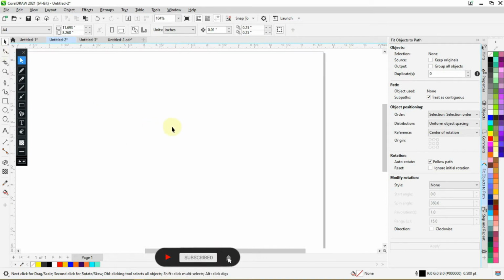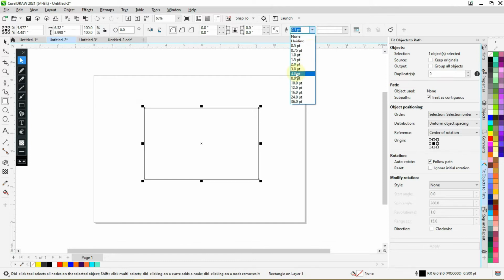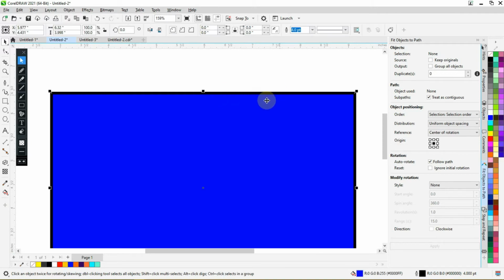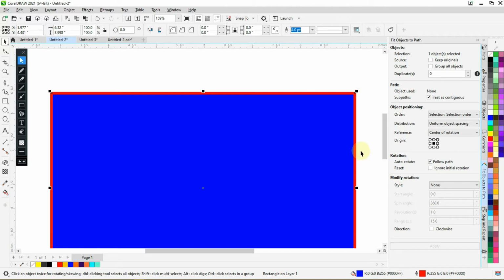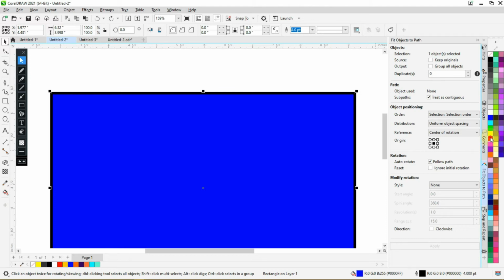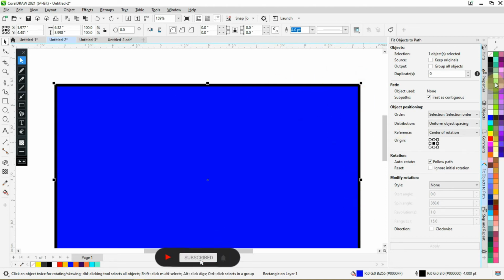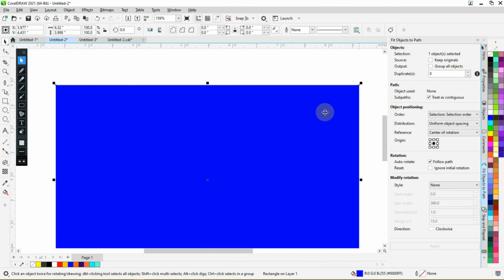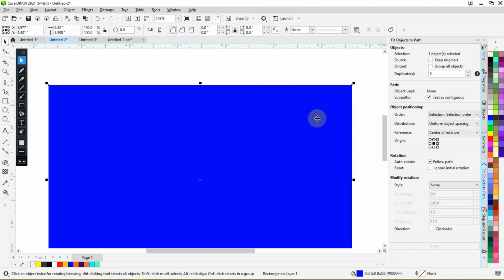tips and tricks in CorelDraw 2021 // best ideas in Corel draw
hello everyone, very easy way to remove and change outline in CorelDraw 2021.. and how to fix CorelDraw outline problem